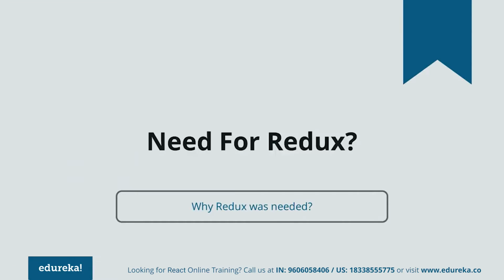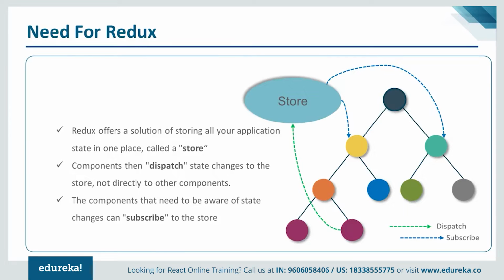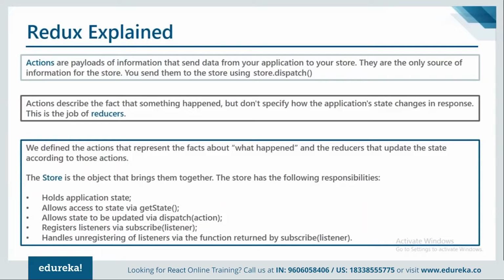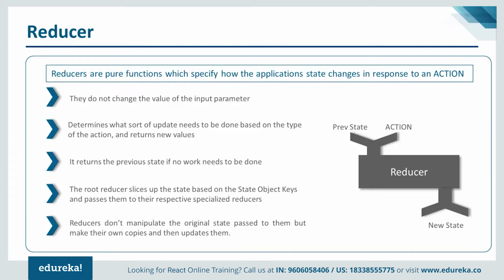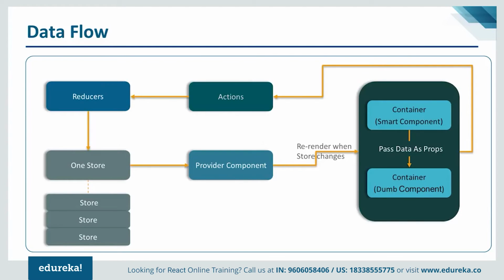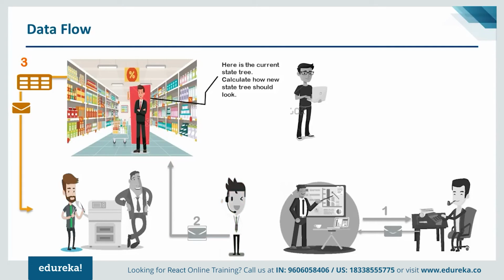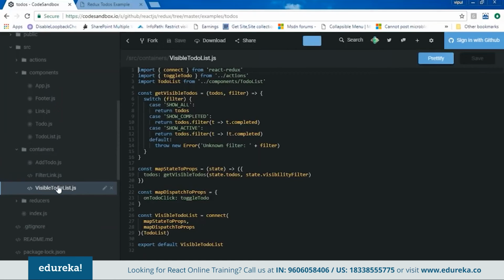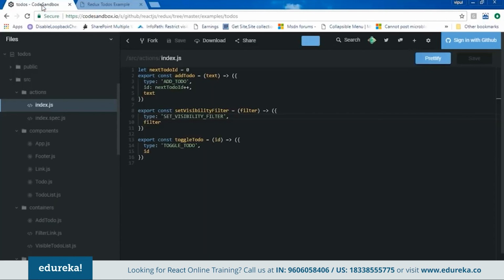React Redux Tutorial | React Redux Training | Edureka | React Rewind - 2